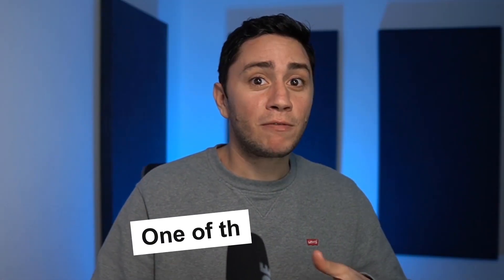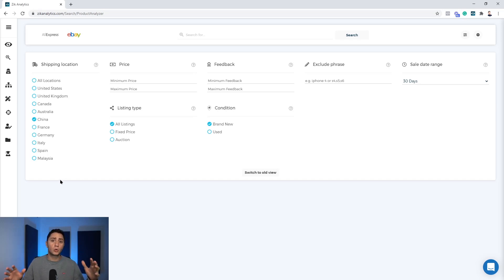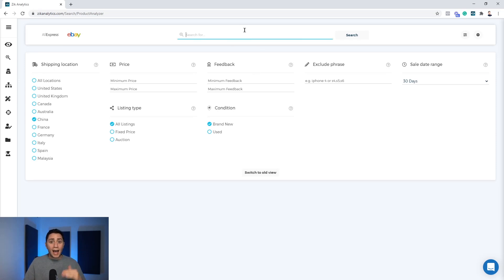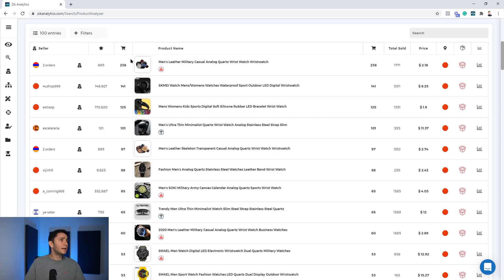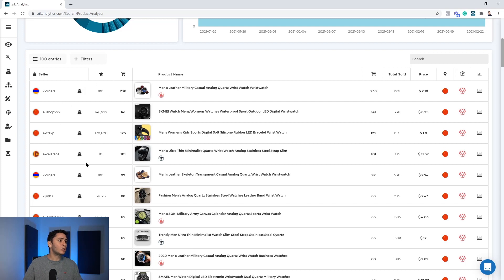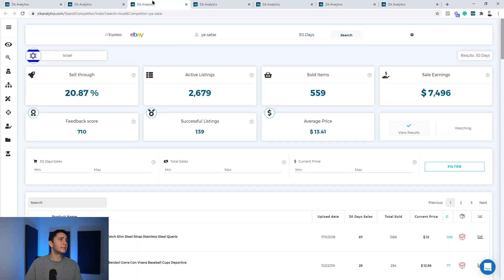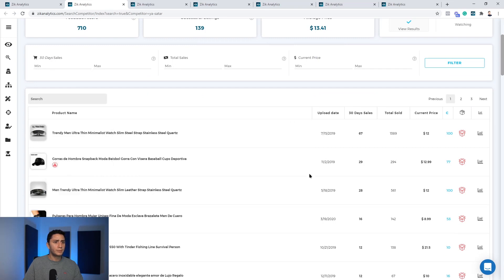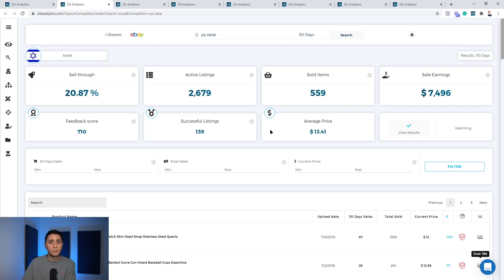👀 Spy on your eBay Dropshipping Competitors [Zik Analytics 2.0]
Every Dropshipper uses competitor research. We all know that this is the foundation about competitively selling on eBay.
In order to be successful in doing this, you need to be able to identify the right competitors.
In this video, I am going to show you how to use ZikAnalytics 2.0 to find other competitors that are dropshipping just like you, and then use the tool to snipe their products

Video Overview
0:00 Intro
0:51 how to identify eBay dropshippers
2:20 Step 1: Enter a general niche or product keyword into the tool
3:46 Filter your search for “Dropshippers only”
5:05 Identify your competitor with the best stats and scan their products
5:45 Step 2: Identify competitors hot products to list on your store
6:55 Step 3: Scan the title of your product to find even more competitors
In this video, I show you examples of sniping competitors products, using China as a supplier - but the tool is robust enough to allow you to select a various supplier locaitons based on your requirements
You can start off your analysis using any broad niche, to generate your list of sellers. You then filter the list to “dropshippers only”
Tip: Don’t ONLY filter based on dropshippers only, as there may be some that the tool misses so it is important to double check where possible.
Based on the statistics of the competitors on this list, you will then analyse the most successful competitors (based on statistics provided), and you will view all of their successful products.
You will then be able to snipe the products that make the most sense to you, and add them to your store.
Tip: After you find the first dropshipper, you will see a “competitors” column. If there are other people selling the same product, we can assume that they are also dropshippers. Therefore, you will be able to build an even larger list of competitors products to snipe
We hope you enjoyed this video from the ZikAnalytics 2.0 Feature Series
If you enjoyed this video, you can find out more about the Zik Analytics 2.0 series upgrade on the playlist below